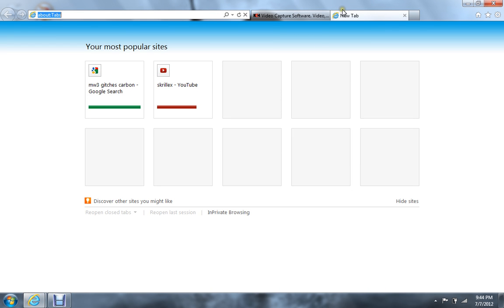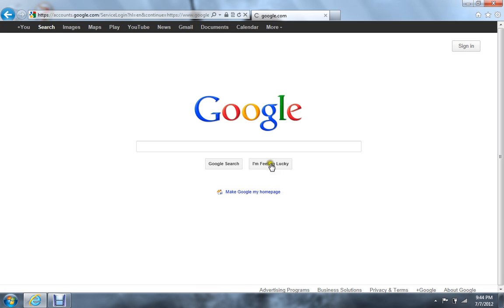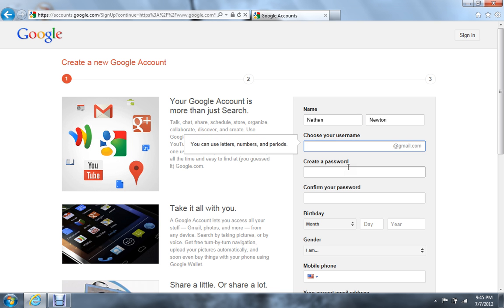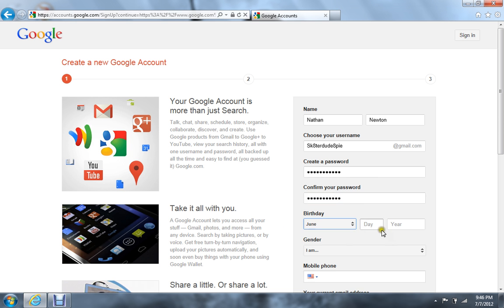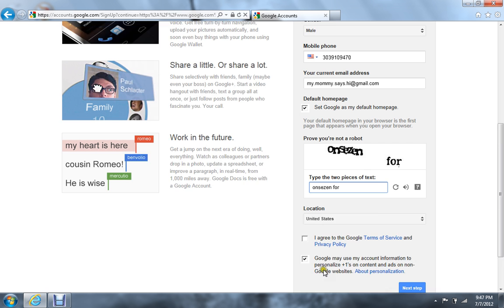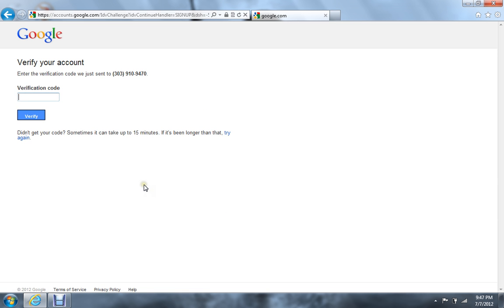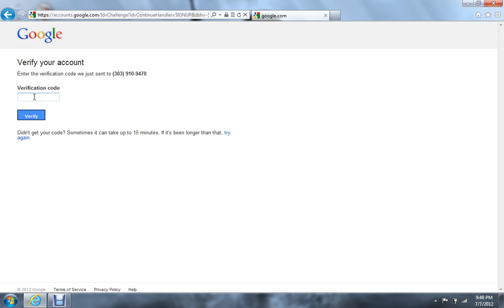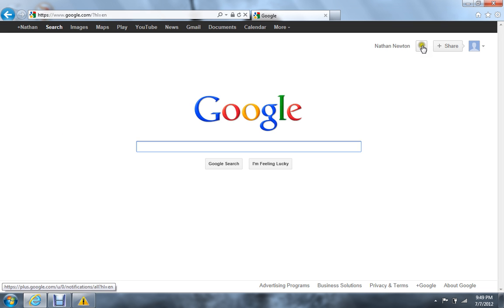How to create your own Google account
How to create an account for Google.